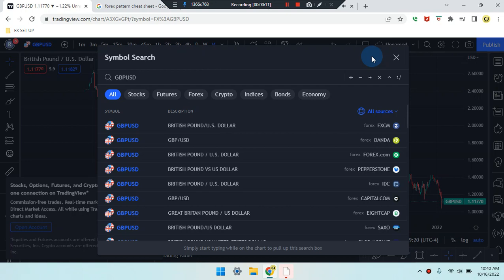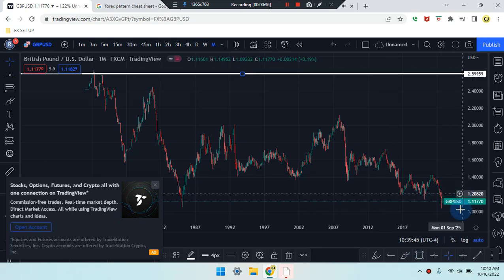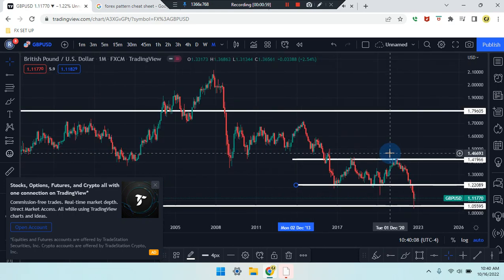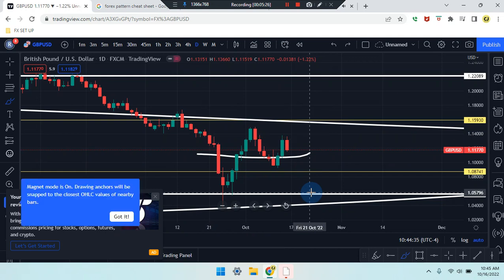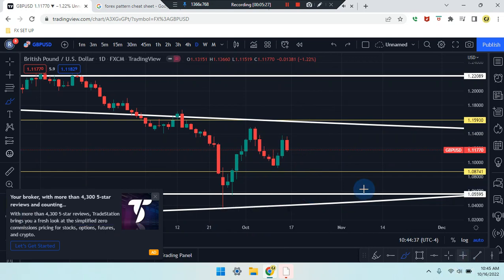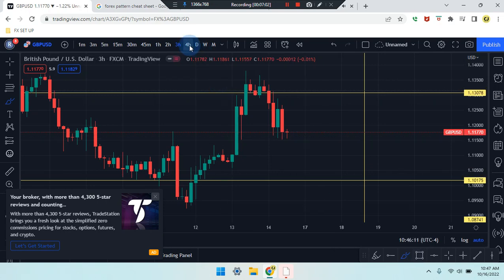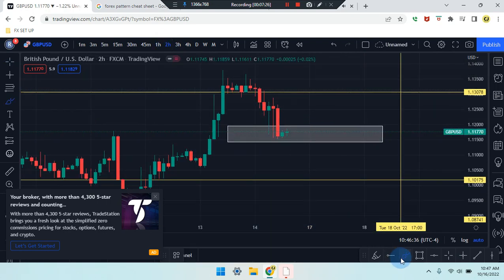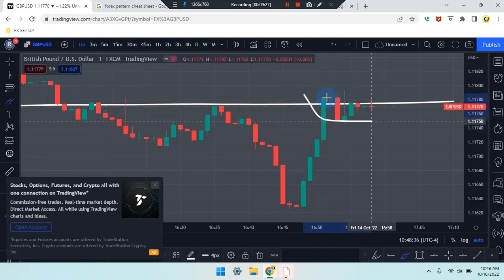Cam Jones FX DAILY ANALYSIS 465 (GBP/USD)